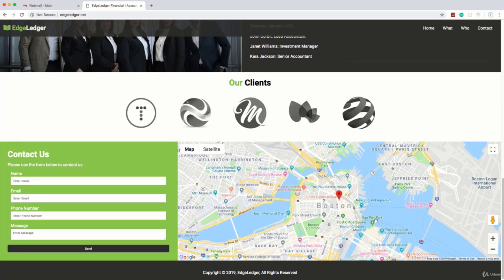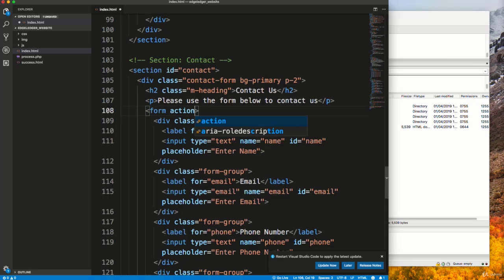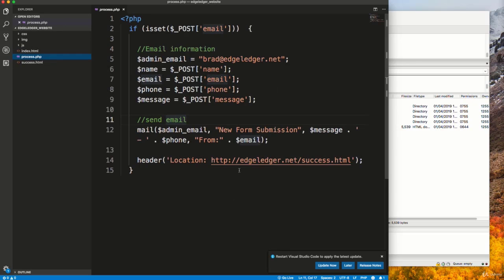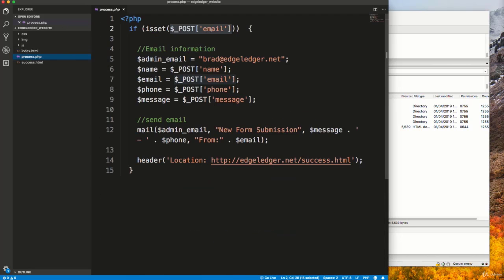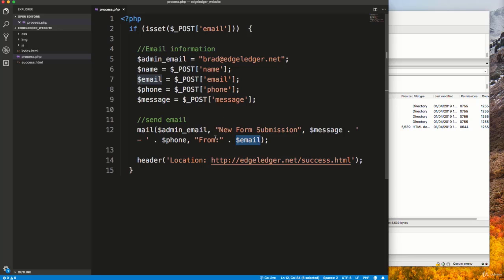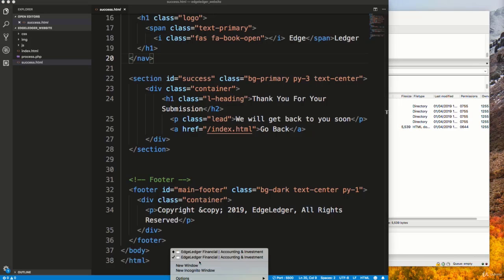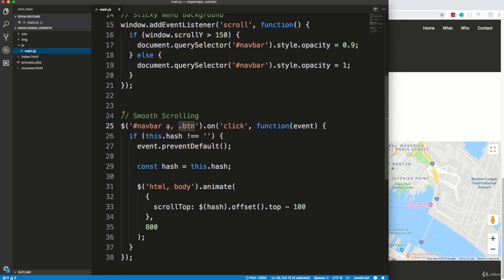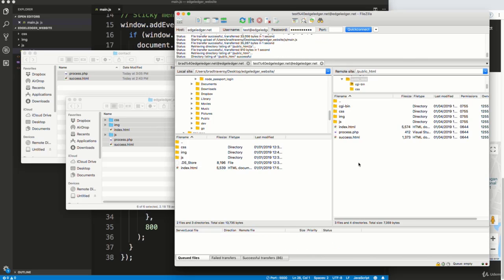Lesson 63.BONUS Contact Form Submission (PHP Script)।html